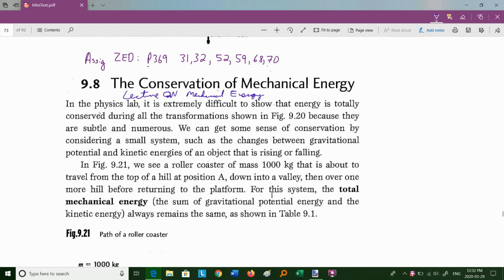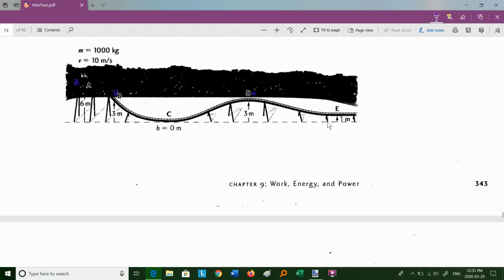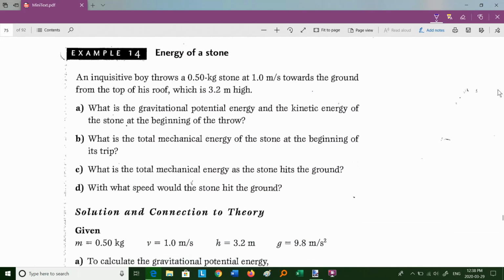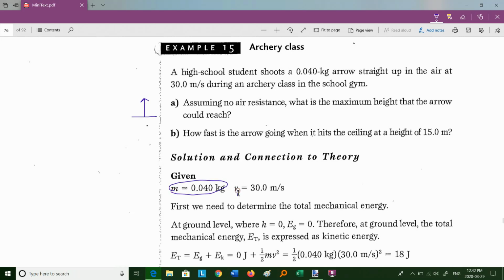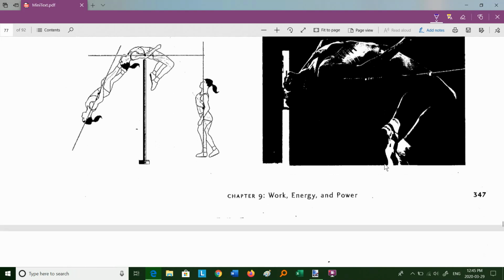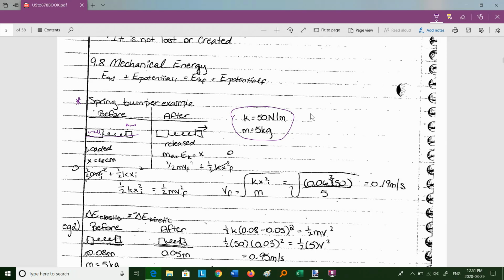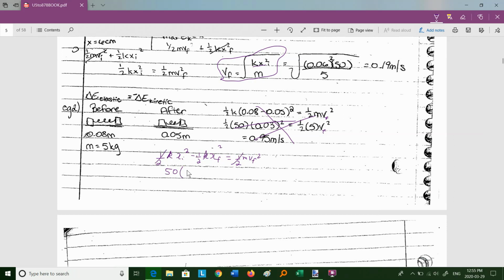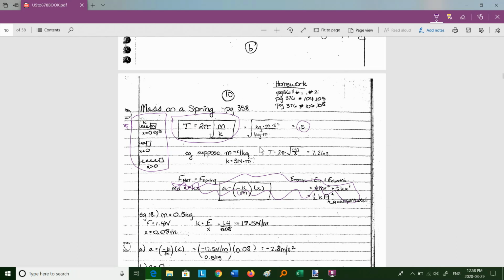PHY40SMechEnergyPlus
Physics 40 - Unit 5 - Total Mechanical Energy; also spring bumpers